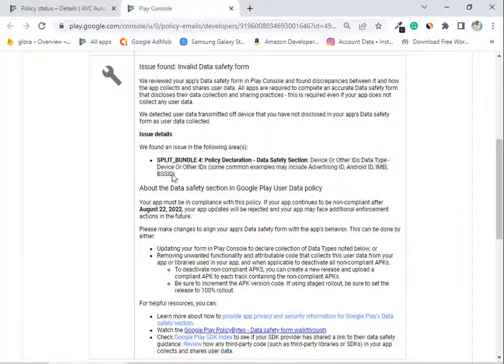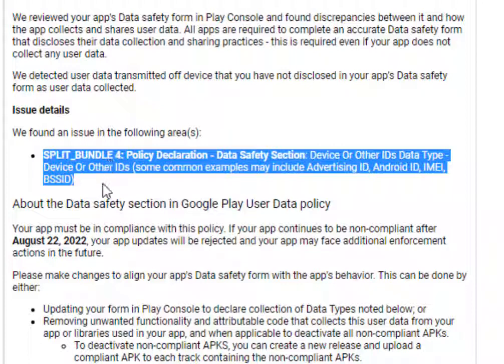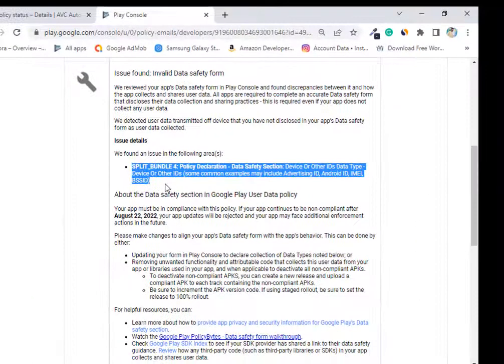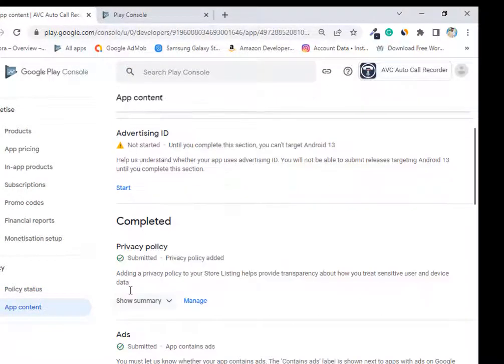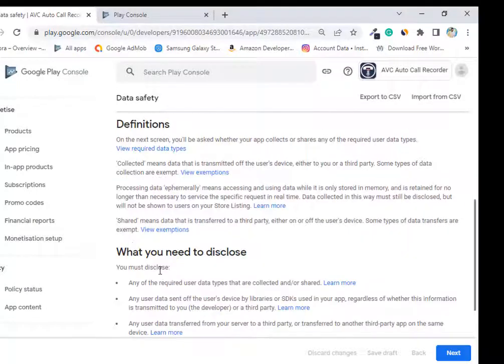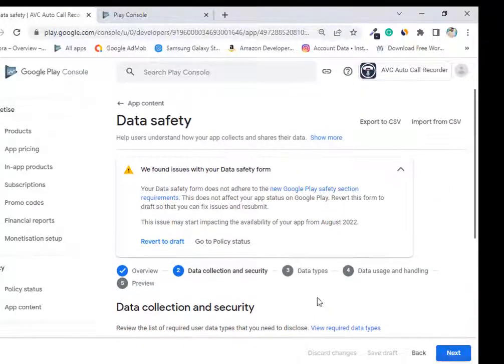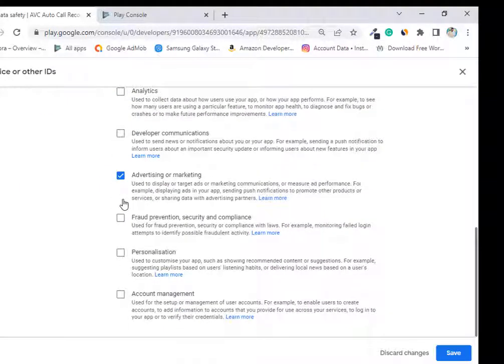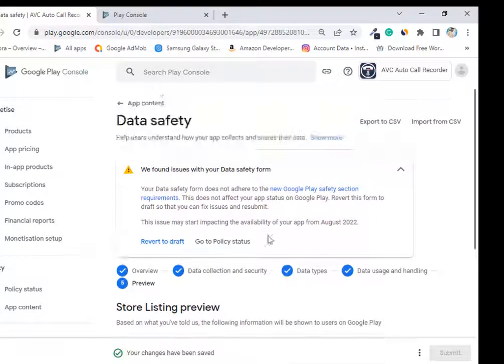FIXED - Data Safety issue - SPLIT BUNDLE 4 Policy Declaration - Data safety section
Hello!
In this video we'll learn how to fix the issue "SPLIT_BUNDLE 1 OR 2 OR 3 OR 4: Policy Declaration - Data Safety section: Device or other IDs Data Type - Device or Ids (some common examples may include Advertising Id, Android Id, IMEI. BSSID)"